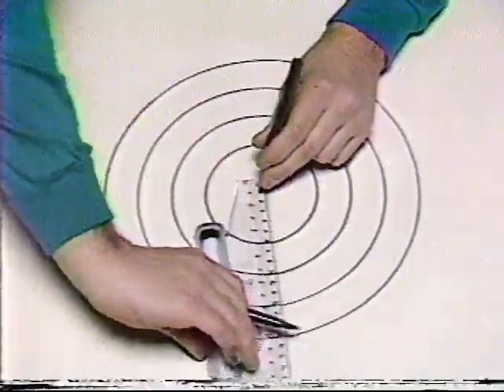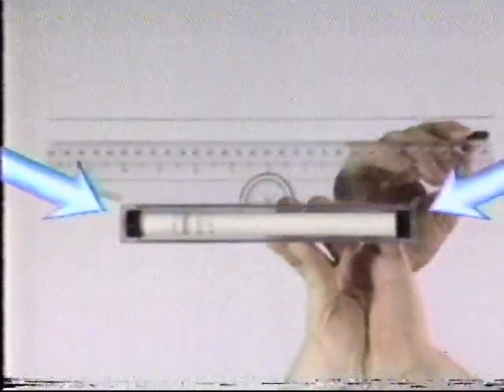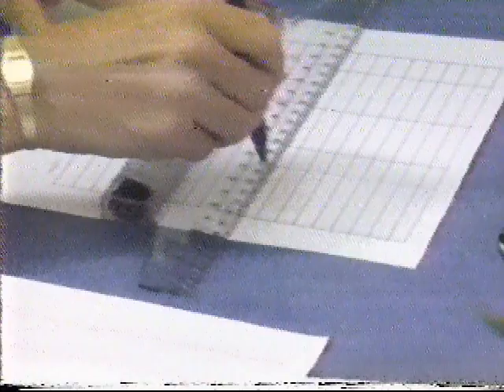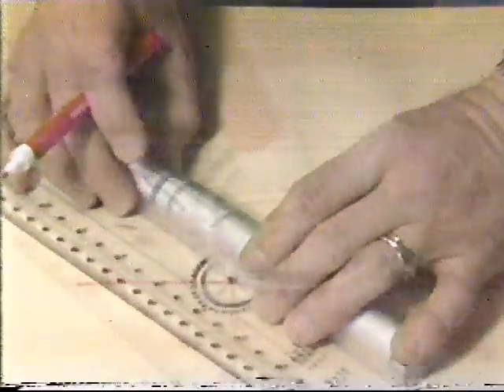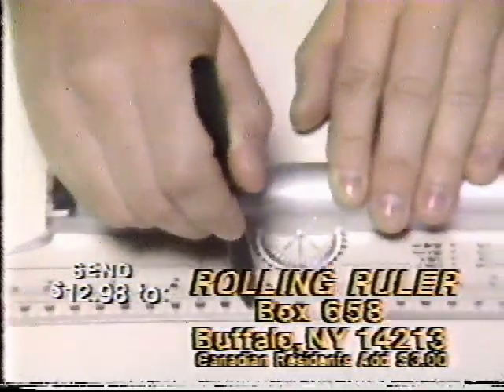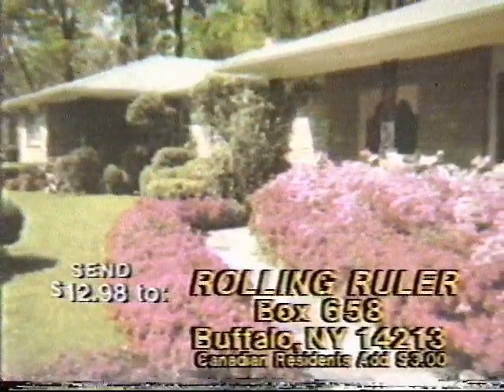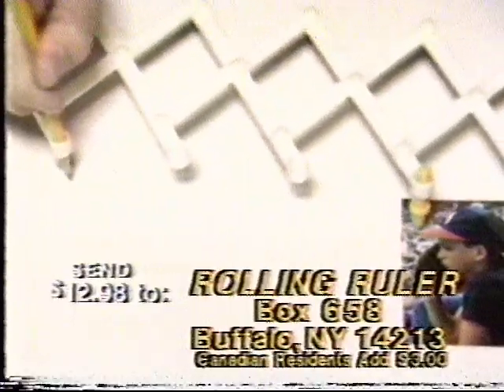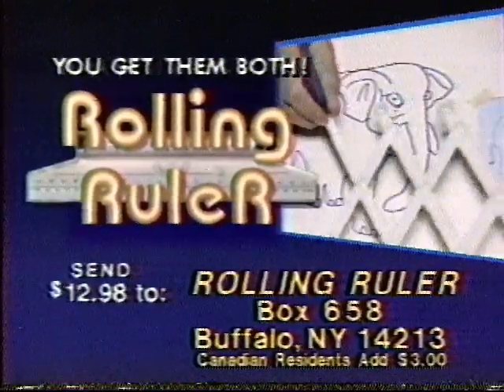Rolling Ruler Infomercial 1991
Ad for the amazing Rolling Ruler from 1991